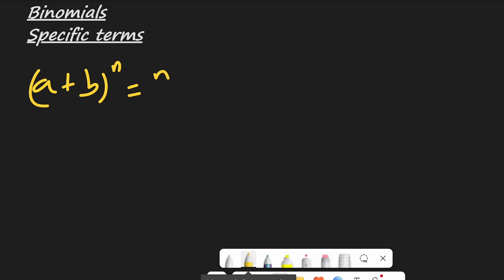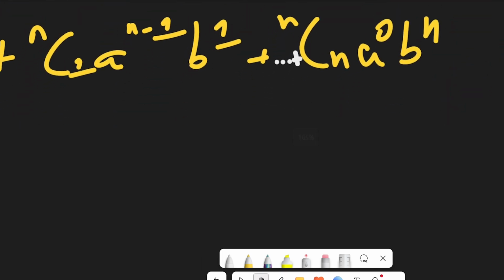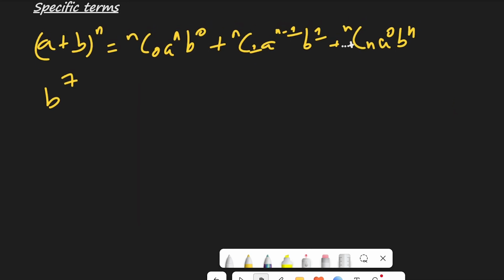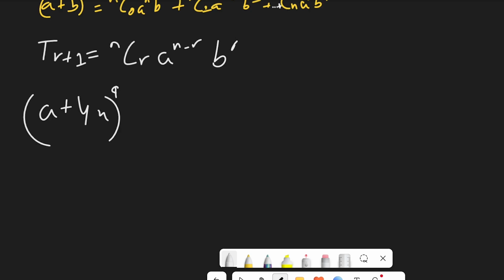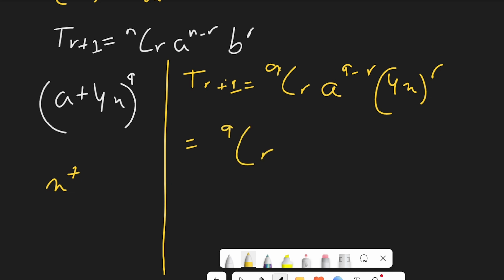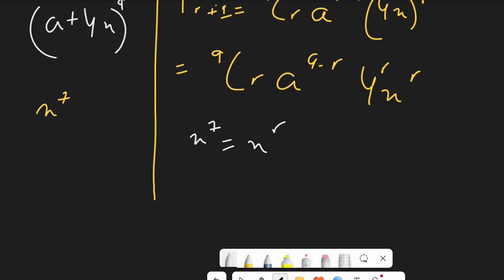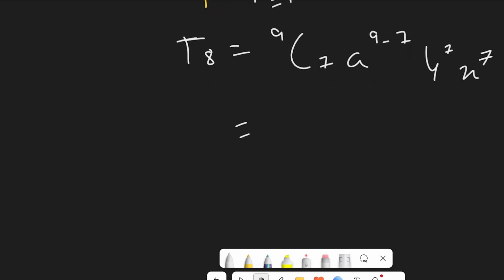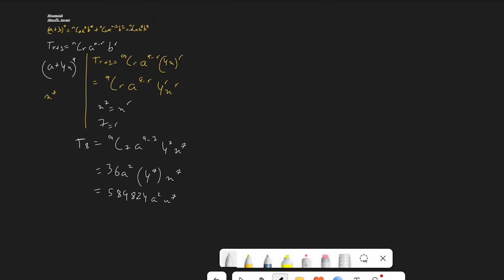Binomials Specific terms | IB Maths AA